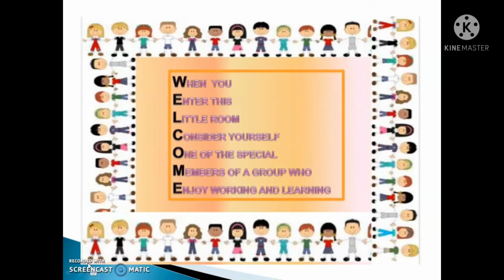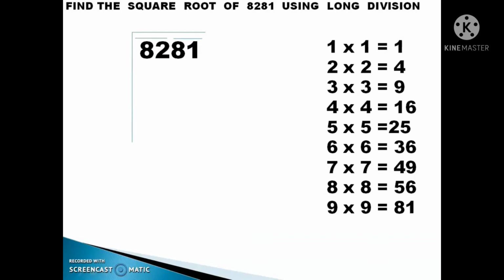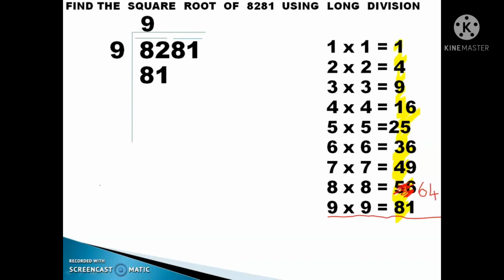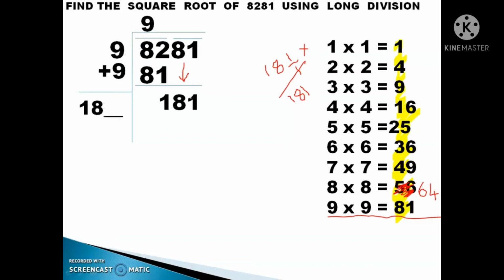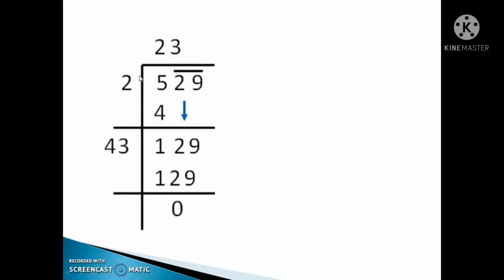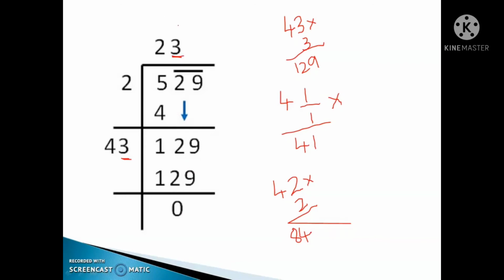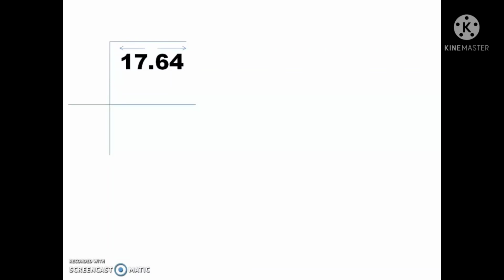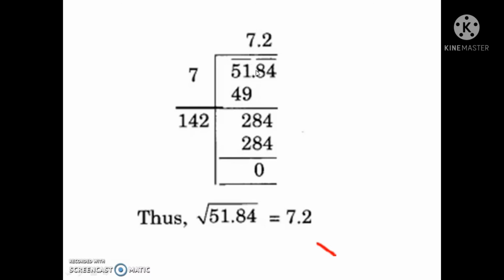Square and square roots( 9/08/21)